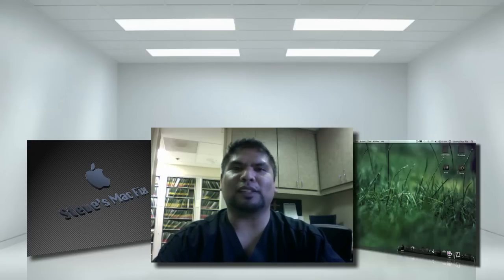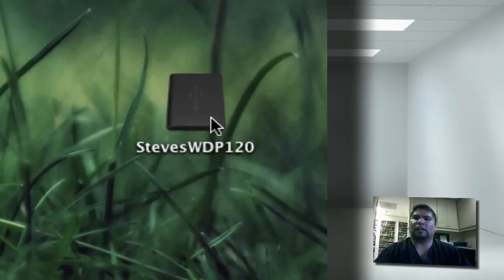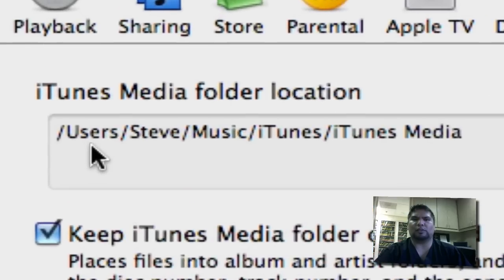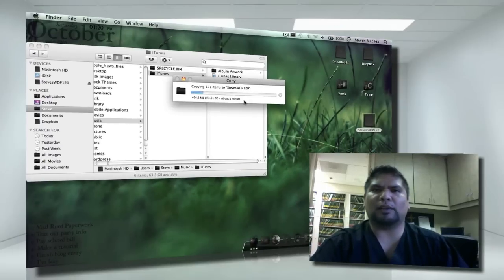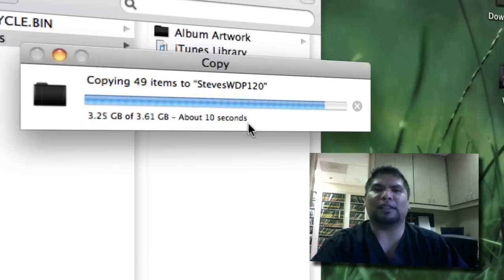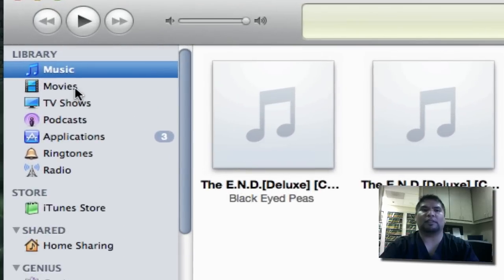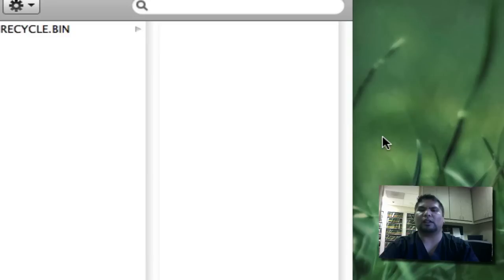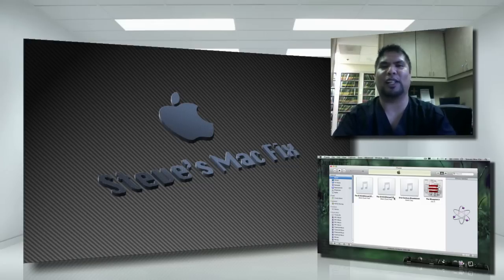How to move your iTunes library to an external hard drive - relocate iTunes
This tutorial shows you how to move your iTunes library to an external hard drive.  This is very useful is you are running out of space.

Video originally created 10/17/09